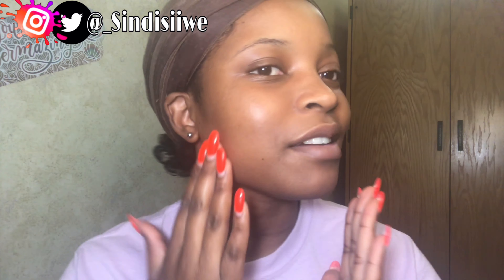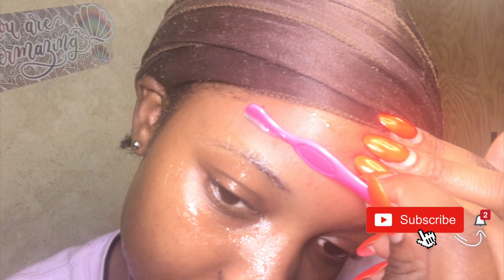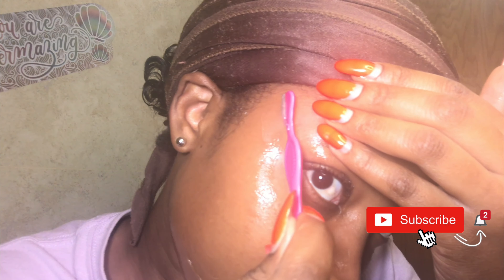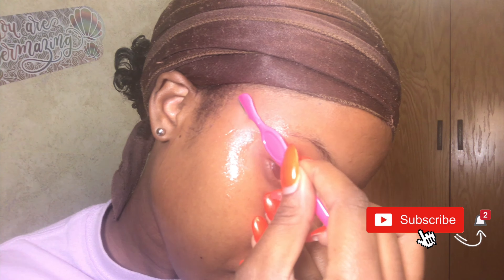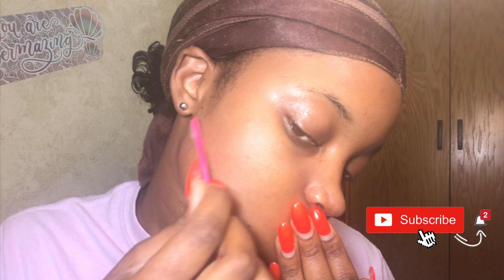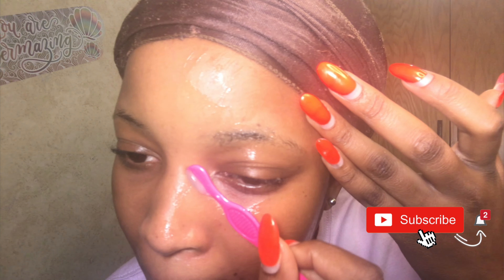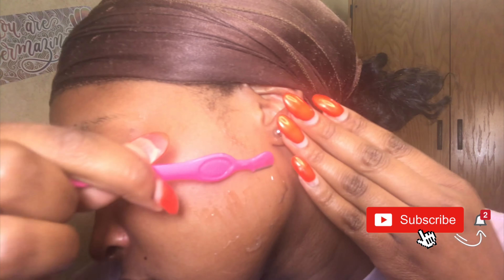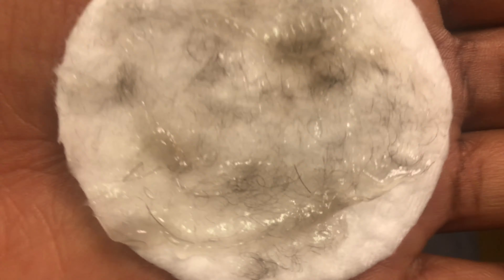MY FIRST TIME SHAVING MY FACE // DERMAPLANING 101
This is my first time shaving off facial hair and surprisingly it turned out great. I recommend you also try Dermaplaning or microblading  because it has a lot of benefits: makeup glides easily on your skin, exfoliation since you scraping off dead skin, even toning, and smooth textured skin.

FAQs
1. Full Name: Sindisiwe Mable Yolanda Daka 🤣 long name I know
2. I film with my iPhone 7 Plus
3. This is a Self-care & Food Channel
4. Zambian
5. Senior in College (Graduating 2021)

THEN THERE ARE MY COOKING VIDEOS